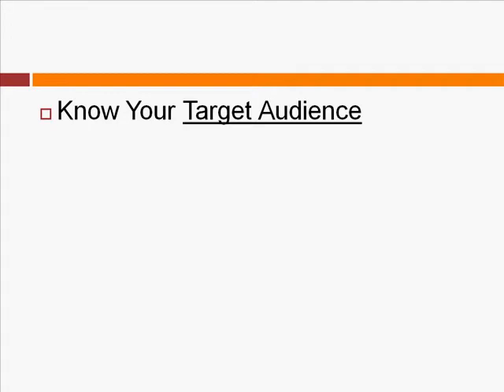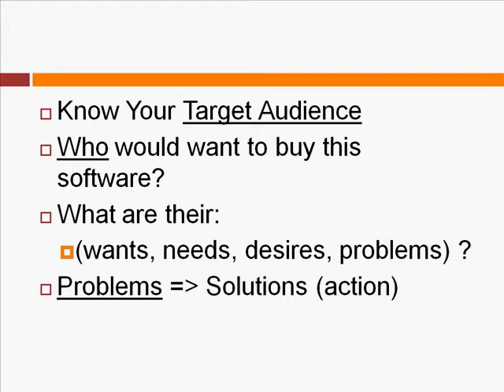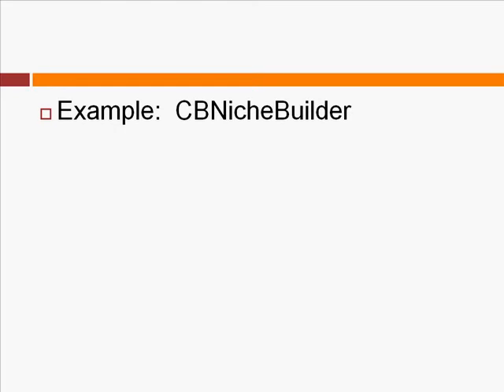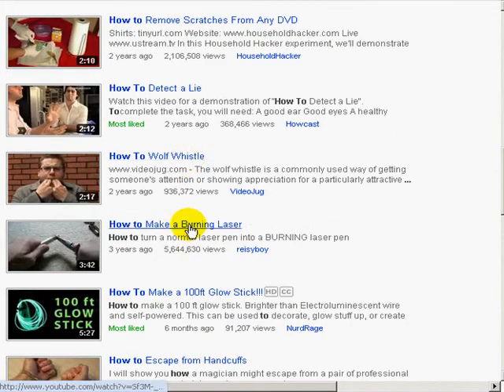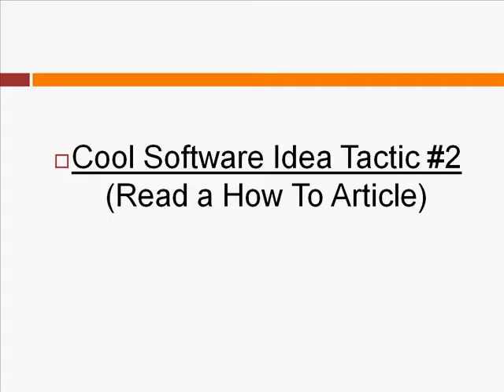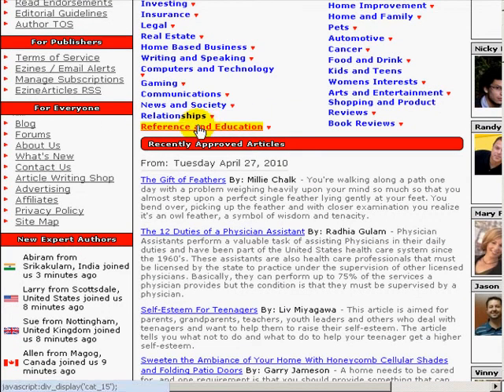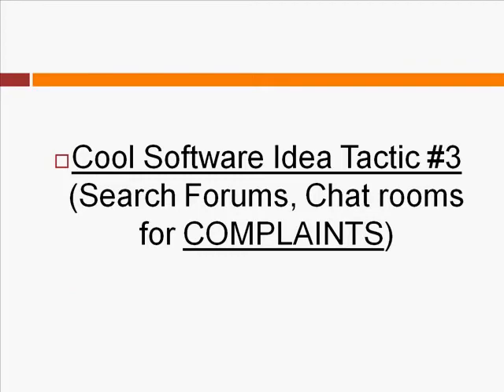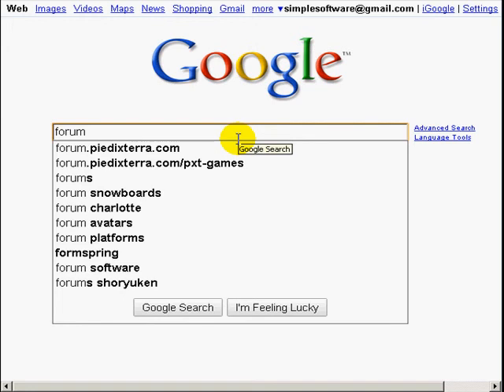Creating Software Ideas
How to develope your ideas for creating your own software.